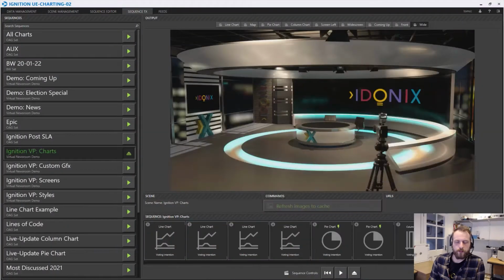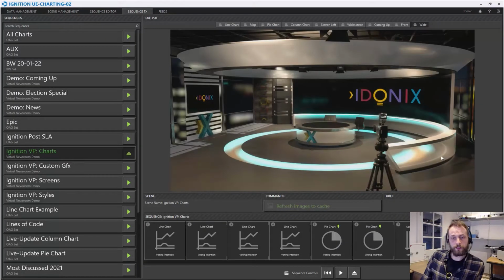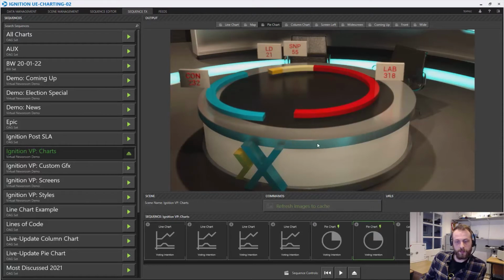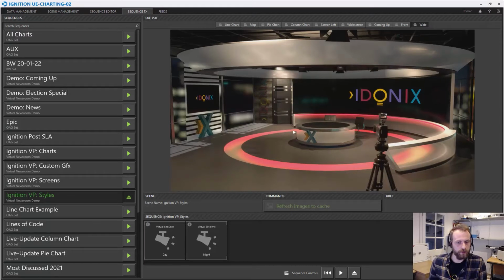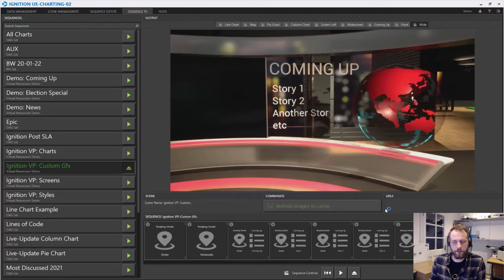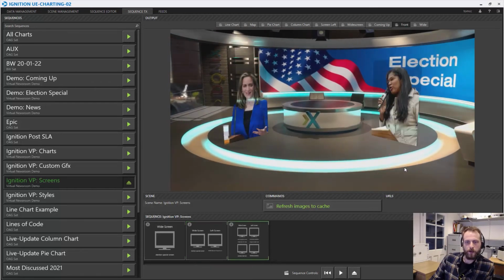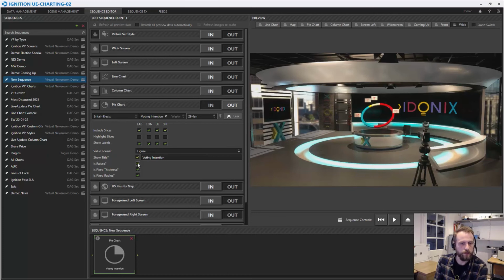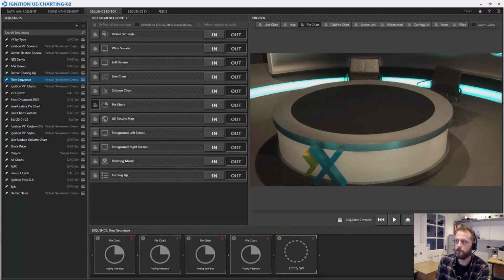Ignition VP Sequences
Producers can use Ignition VP to control data-driven graphics in Unreal Engine virtual productions. Include data from Google Sheets and Excel, NDI feeds and url based stills.

00:00:33 The role of the "Main Controller" plugin
00:01:50 Data-driven chart plugins driven from Google Sheets
00:04:20 Custom graphics blueprints driven from Ignition VP
00:06:49 The Screen plugin for still and NDI video sources
00:08:29 A first look at creating new sequences